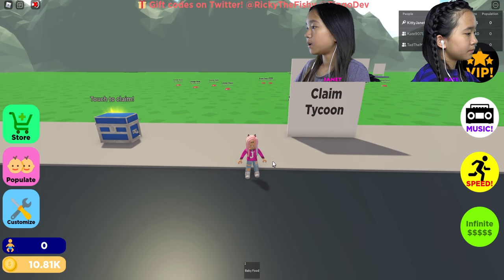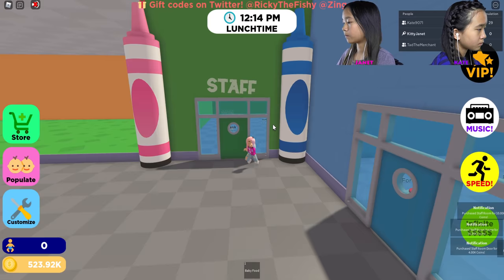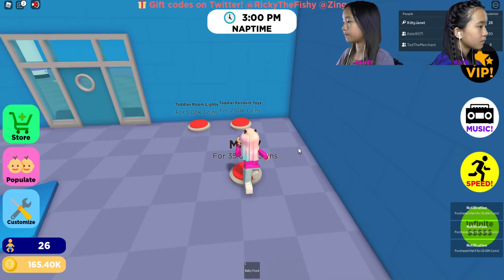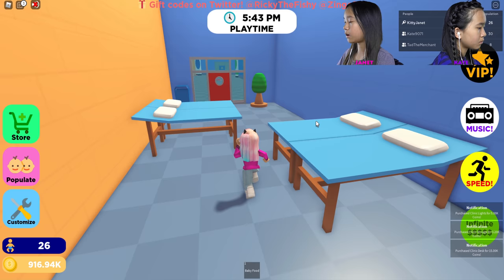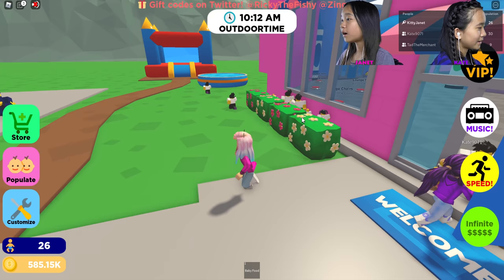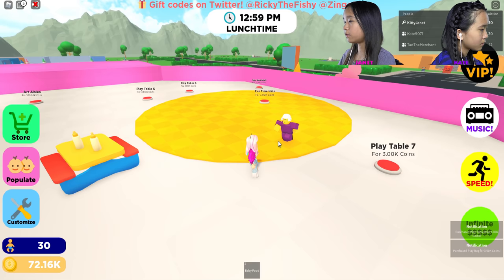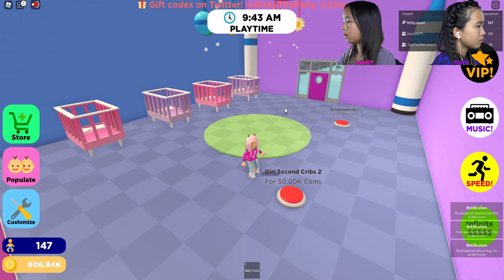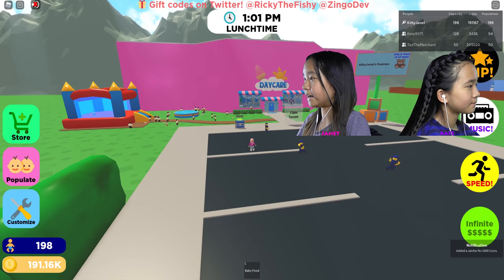We opened a GIGANTIC DAYCARE in Roblox! 🍼👶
In this video, we are playing Daycare Tycoon on Roblox. We will be building our own giant daycare by creating a toy factory!